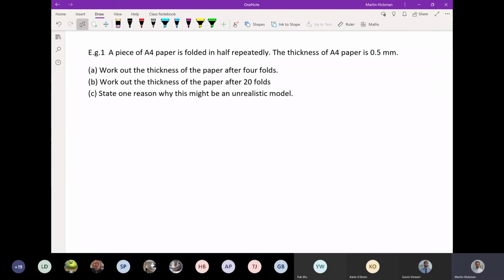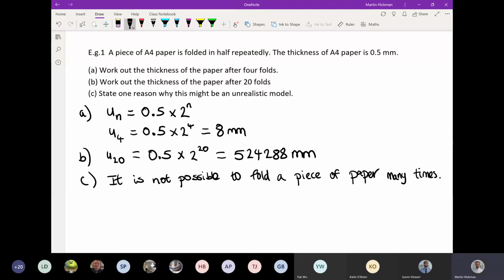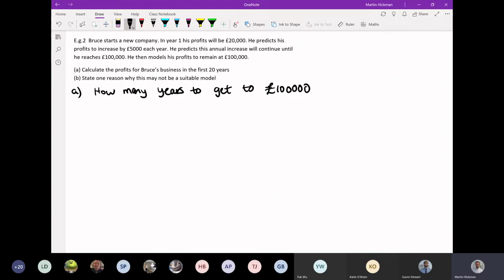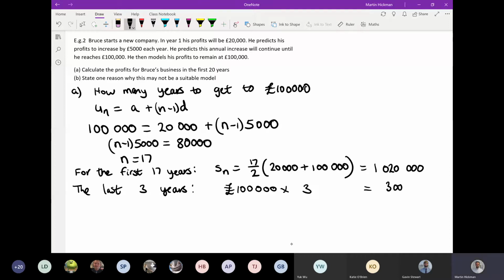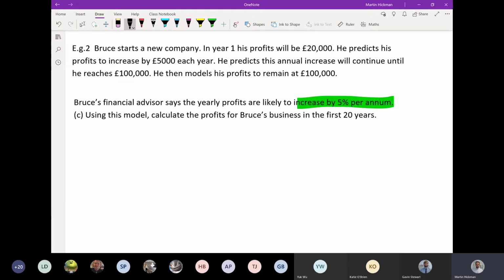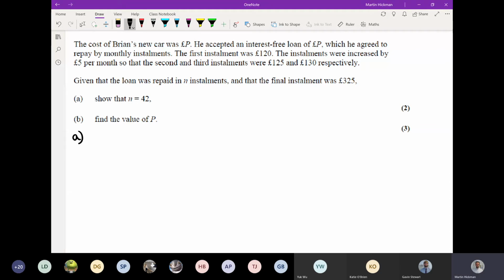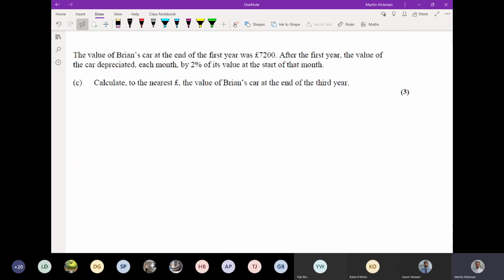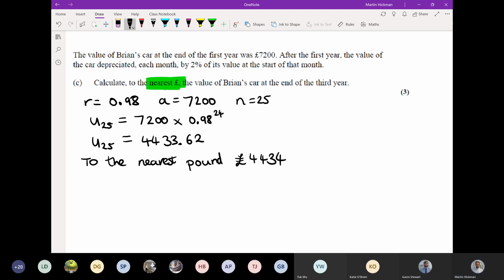P10 - Lesson 6 - Modelling with series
0:00 Folding paper to the moon
0:17 Test Reminder
1:15 Example 1
5:24 Example 2
14:00 Past Paper Question